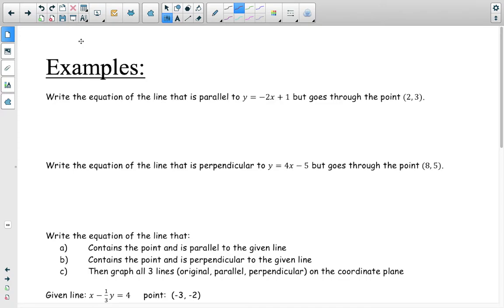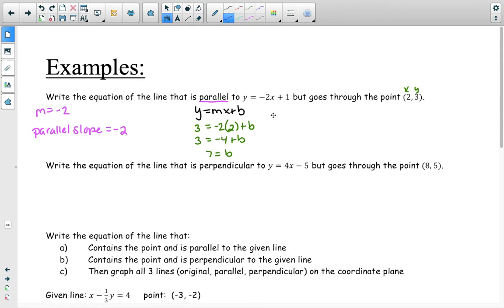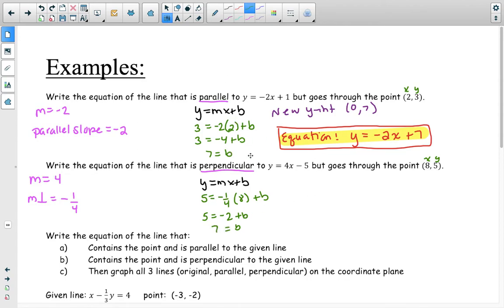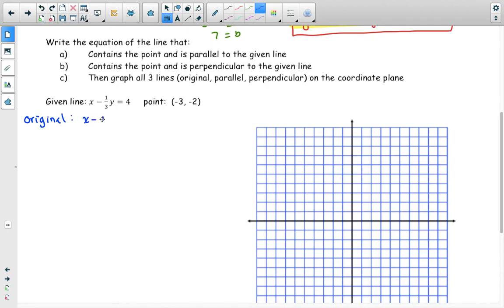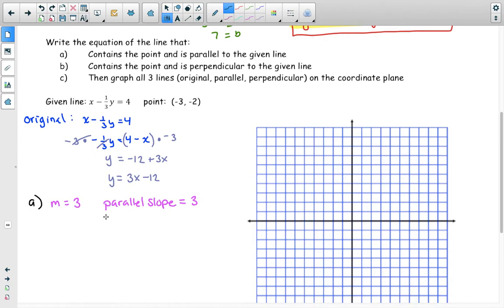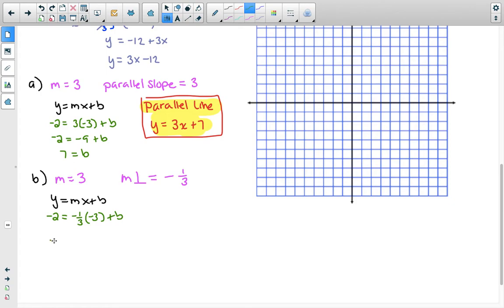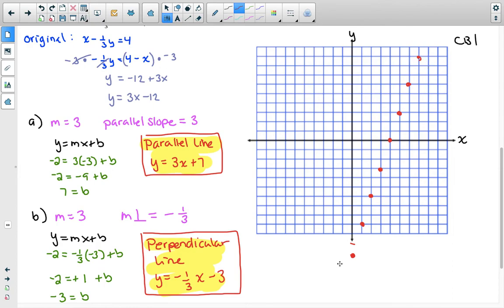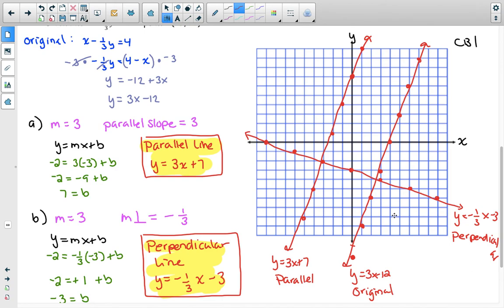m1 Parallel and Perpendicular 2